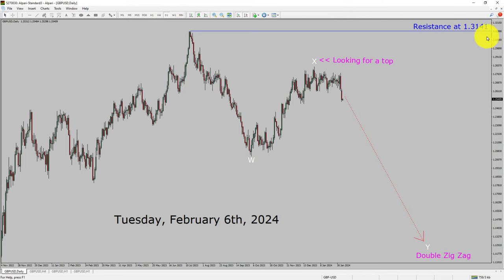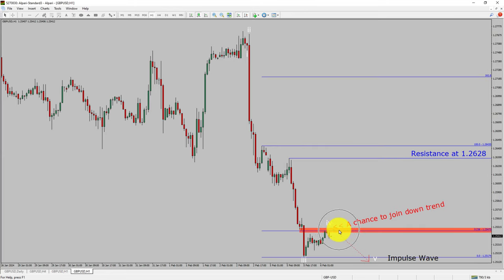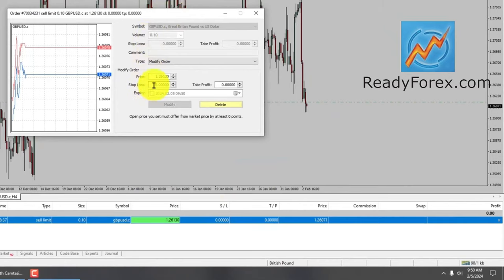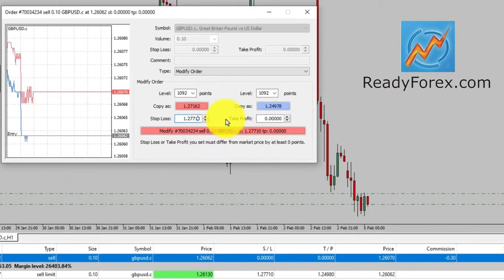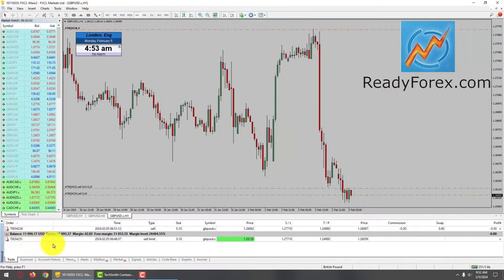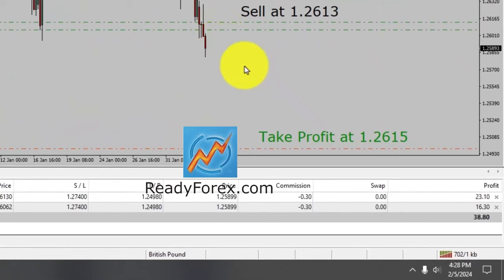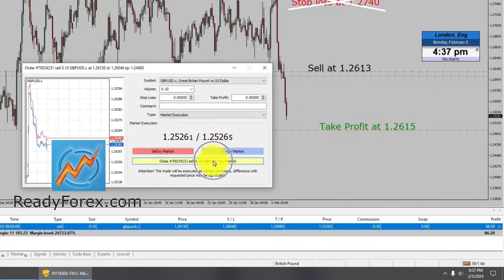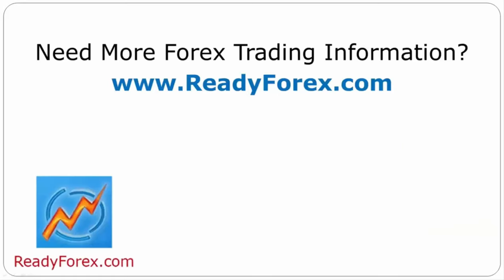GBP USD Elliott Wave Analysis | Forex Forecast | February 6, 2024 | GBPUSD Analysis Today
Here is today's GBP USD Elliott Wave Analysis. Inside daily GBPUSD Forex Forecast I will be reviewing GBP USD using Elliott Wave Theory. Daily GBPUSD Technical Analysis and Forex Forecast covers GBP USD Forex charts. Learn about GBP USD Forex market trend. GBPUSD Elliott Wave Analysis is based on short term Forex charts. GBPUSD analysis today is based on Elliott Wave Analysis. Learn about GBP USD Forex trend of the day. Get updated Forex Forecast Today in GBP USD currency pair. Once you watch GBP USD Analysis Today with Elliott Wave Theory then your chances of making money increases. GBP/USD Analysis today has been created using Elliott Wave Analysis. Get GBP USD Forex analysis before market start moving. In this way you have a good chance of making money in currency trading. Watch detailed GBPUSD forecast as well as a Great British Pound US Dollar technical analysis using Elliott Wave.

GBPUSD Elliott Wave Analysis is for Forex traders. Forex Forecast provides information about GBP USD Forex market trend of the day. Top to Bottom Elliott Wave Analysis in GBP USD currency pair covers daily time. GBPUSD currency pair Elliott Wave Analysis shows four hour time frame GBPUSD trend. GBP USD Analysis Today shows Daily market trend using daily, four hour and one hour charts of GBP USD currency pair. Every day price action of GBP USD move up or down or sideways. GBP USD Daily Forex Forecast using Elliott Wave Analysis show support and resistance levels. GBP USD Forecast today is most suitable for day traders. Technical Analysis of GBPUSD on short term charts is best for day trading Forex market. Elliott Wave Analysis has been used to create GBPUSD analysis today video. GBP USD Technical Analysis for day trading the Forex market. After watching GBPUSD Forex Forecast a trader can participate in Forex market through a brokerage firm. Successful Forex trading requires GBPUSD analysis, discipline and risk management. Use my Elliott Wave GBP USD analysis to easily identify possible trading chances. GBP USD Elliott Wave Analysis for Forex traders looking for GBP USD analysis today.

GBPUSD Forex Analysis Today is for Forex traders looking for Elliott wave Forex forecast. GBP USD Analysis Today is for day trading the Forex market. Elliott wave analysis is a handy tool to find out Forex market trend using Technical analysis. GBPUSD Analysis Today help Forex traders to easily trade currency market. In this way Forex trader could use their own Forex trading strategies along with GBPUSD Forecast. Many beginners Forex traders trade FX market with GBP USD Forecast to find trading opportunities. Watch GBPUSD technical analysis today and make better trading decisions. Watch Today market analysis in GBPUSD currency pair. Get GBPUSD today analysis. On a daily basis the trend of GBPUSD could change. With GBP USD Analysis Today Forex forecast a currency trader gets an idea about short term Forex Market trend.

Before you invest money in Forex market educate yourself about today's GBPUSD market trend. Learn to read Forex market using Elliott Wave Analysis. GBP USD Analysis today could help you to make better trading decisions in your Forex trading. GBPUSD Forex Forecast is based on Elliott Wave Analysis. You must trade with proper money management when analyzing Forex pairs like GBP to USD. Great British Pound to Dollar Forex analysis. GBPUSD analysis today is for traders looking to invest in Forex market. I have used Elliott wave theory and Forex market analysis to create GBP USD Analysis today. GBPUSD is a well renowned and popular Forex trading instrument. GBP USD Today forex market analysis for Forex traders and investors. GBPUSD Today market analysis help Forex traders to make better trading decisions.

Now a days, Forex traders eagerly turn to GBPUSD today analysis for strategic Forex Forecast. Technical indicators and Elliott wave chart patterns play a pivotal role in shaping this analysis. ReadyForex.com providing a comprehensive overview of the current GBP USD analysis today. A good currency trader stay informed through daily GBPUSD today analysis. In order to get an idea about daily Forex trend GBPUSD analysis today might help.